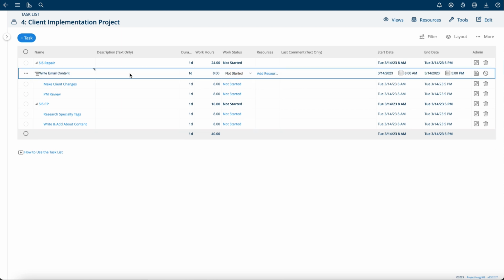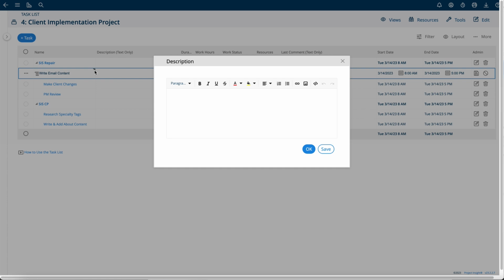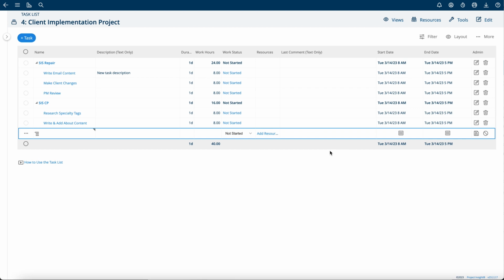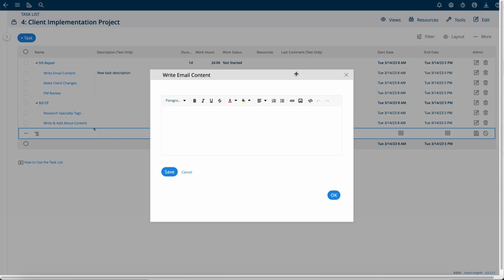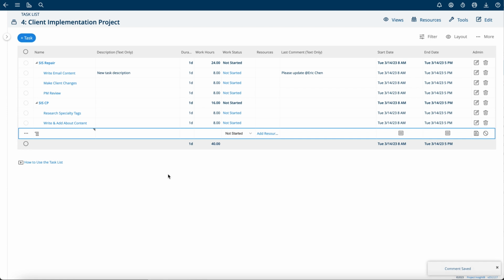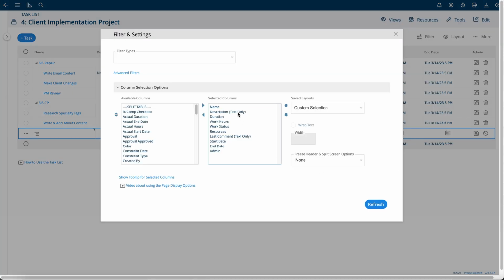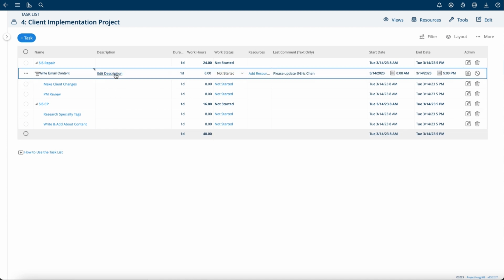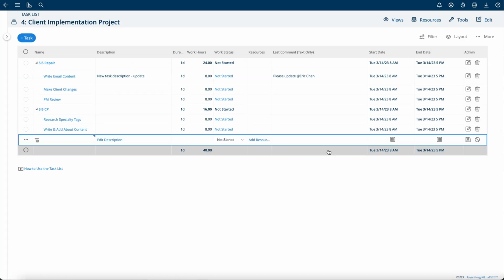How to Use Description and Comment Columns on the Task List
Learn how to use the description and comment columns on a project task list in Project Insight.

In this video, you’ll see the difference between the Description Text Only column, the Description column, and the Last Comment Text Only column. You’ll learn why some text-only columns are meant for viewing information rather than direct inline editing, and how to open the description editor from the task list when you need to add or update task details.

You’ll also see how to add a new task comment directly from the task list, include an @mention, and adjust your display options so the editable Description column appears instead of the text-only version.

✅ How to view task descriptions on the task list
✅ How to view the last comment on the task list
✅ What the Description Text Only column does
✅ How to edit a task description from inline edit mode
✅ How to open the description editor from the task list
✅ How to add a task comment from the task list
✅ How to include an @mention in a comment
✅ How to use Display Options to change task list columns
✅ When to use Description instead of Description Text Only

Chapters

0:00 Tips for description and comment columns
0:05 Description and comment columns on the task list
0:11 View Description Text Only and Last Comment Text Only
0:18 Enter a description or last comment
0:24 Open inline edit mode
0:29 Description Text Only is not directly editable
0:39 Open the description editor
0:42 Enter the task description
0:52 Save or continue editing
1:00 Description is added to the task
1:03 Add a task comment
1:07 Click the comment column cell
1:14 Enter a new comment
1:20 Include an @mention
1:27 Save the comment
1:33 Change the description column
1:38 Open Display Options
1:42 Replace Description Text Only with Description
1:56 Edit the Description column from inline edit
2:03 Open the description editor
2:17 Recap: descriptions and comments on the task list

Task list columns
Task descriptions
Task comments
Inline editing
Display options
Project task lists
Task collaboration
Task communication
Project management

Project Insight is project and portfolio management software that helps growing teams centralize project work, automate workflows, and connect project data across the tools they already use. With Project Insight, organizations can improve visibility, reporting, collaboration, resource planning, scheduling, and decision-making across projects, programs, portfolios, and departments.